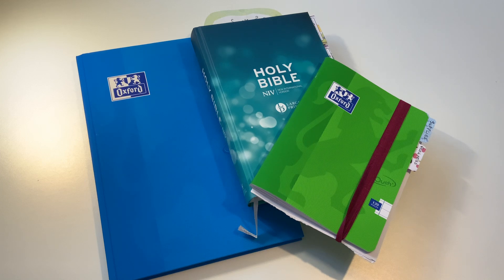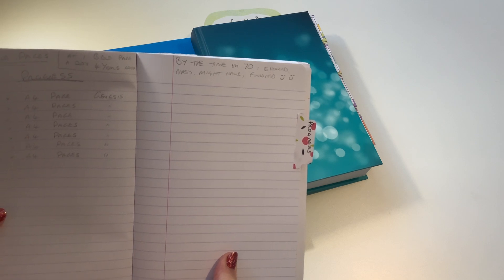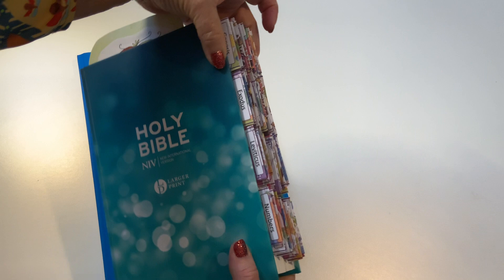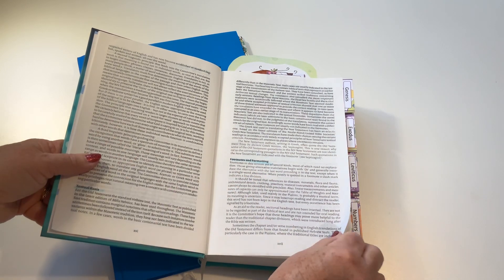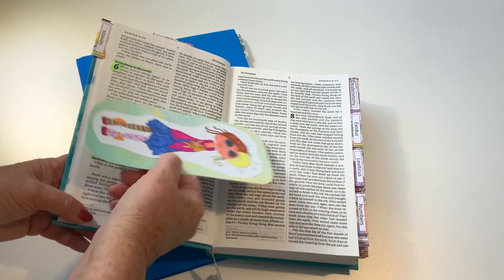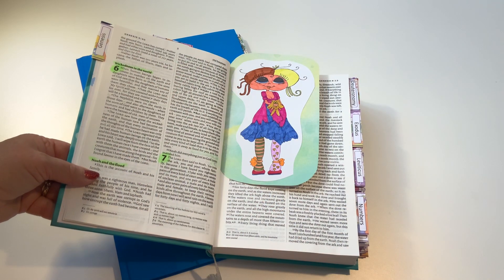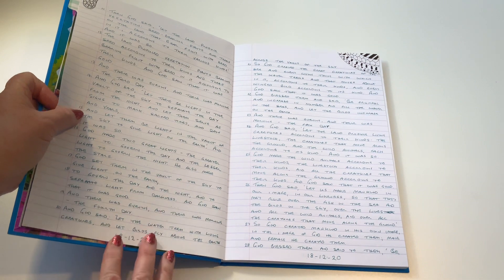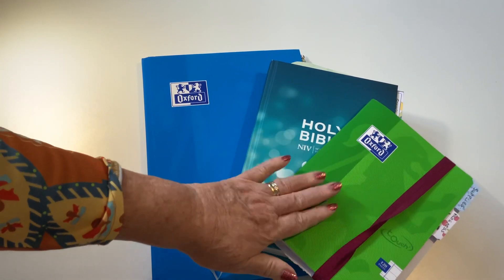Writing out the whole bible, project update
As promised a share on how far I have progressed with my 2021 project, started in  December 2020.

The big eyed drawings are part of Sherri Baldy's, Besties stamps.  Can be found on Pinterest and Etsy.